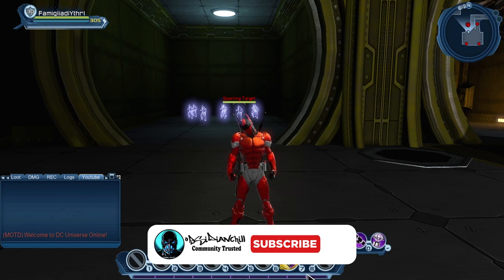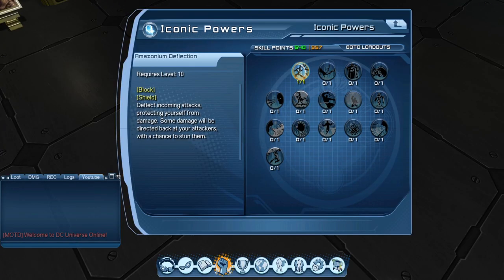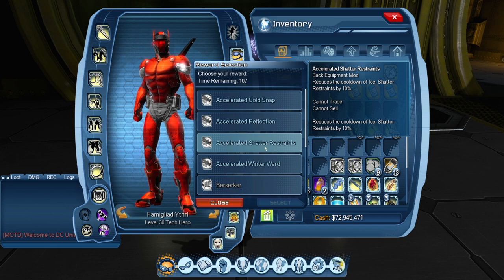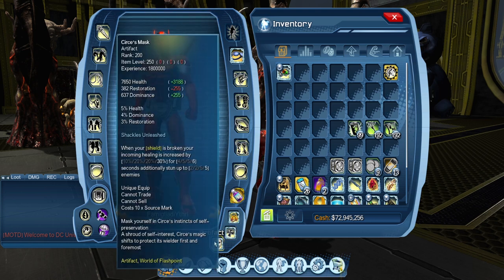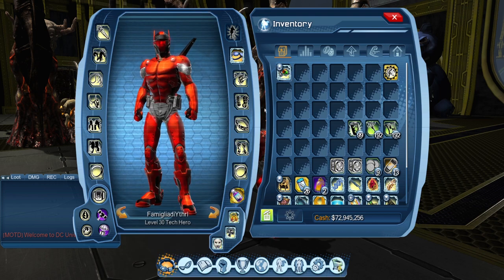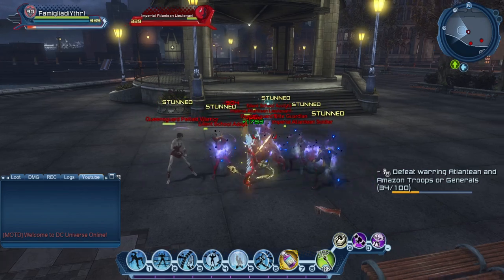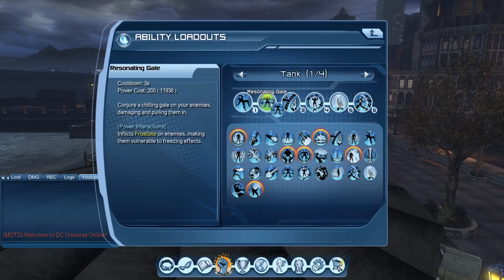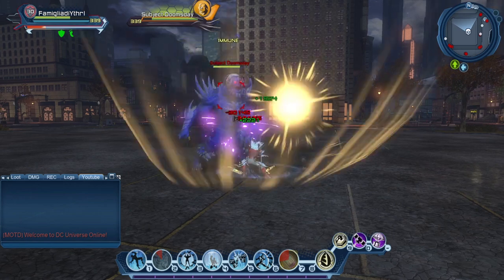DCUO: Ice Tank Guide - Everything You Need to Know!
This video will provide the foundation of everything you need to know about an Ice Tank. It will go into detail highlight all the aspects of the powerset with regards to tanking so that you can be successful in regular or elite content. Enjoy.

0:00 Start
2:48 Skill Point Spec
7:54 Gear Mods
11:04 Where to Find Breakout Trinket
12:15 Artifacts
15:27 Consumables
16:00 Augments
16:47 Affinity Mods
17:58 Generator Mods
18:34 Loadout
24:04 Rotation

DCUO App
App Store: